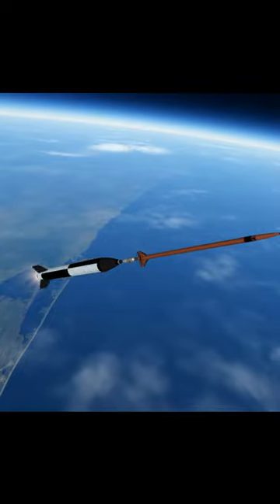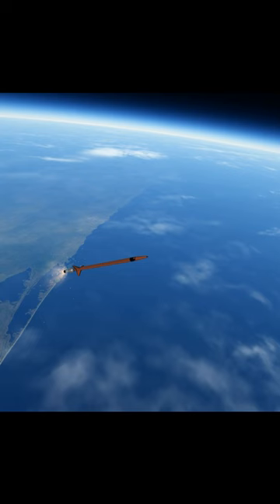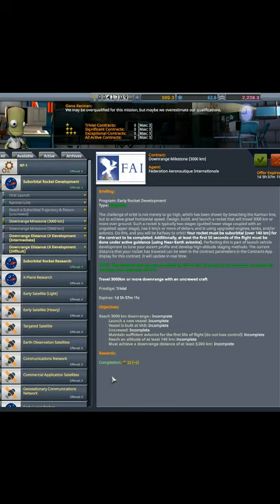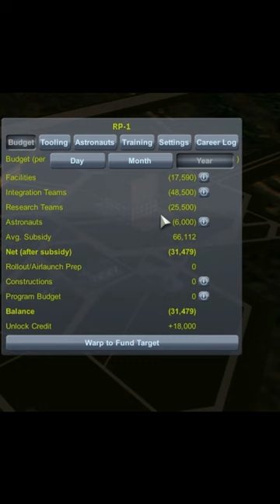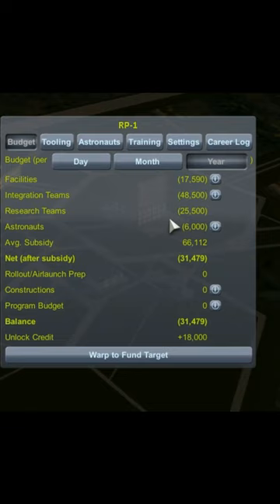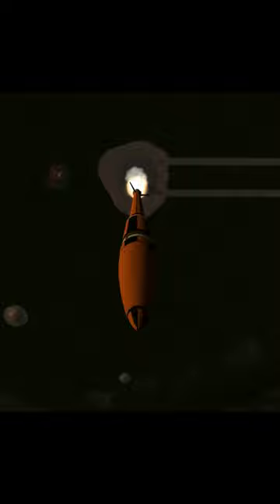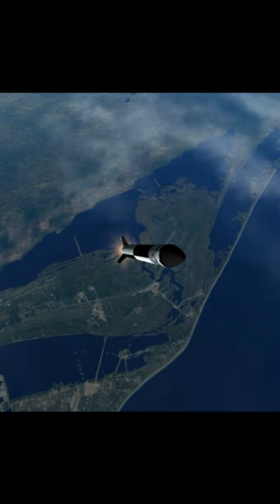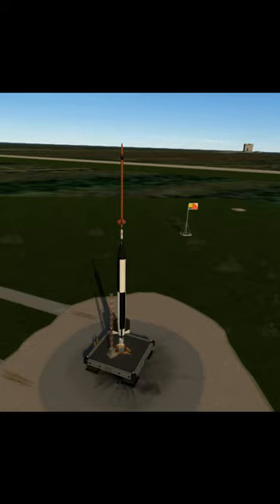3000 km Downrange Intro | KERBAL SPACE PROGRAM - RP-1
How I automated the gyro-stabilization of my V2 No.3 / AJ10/27 rocket.

Kerbal Space Program v. 1.12.3

Complete List of Mods:
RP-1 version 3.2:
 ► AtmosphereAutopilot
 ► B9 Aerospace Procedural Wings
 ► CanaveralPads
 ► Chatterer Extended
 ► Conformal Decals
 ► Contract Configurator
 ► Firespitter
 ► Hangar Extender
 ► Kerbal Konstructs
 ► Kerbal Renamer
 ► Kerbalism
 ► Kopernicus Planetary Systems Modifier
 ► KSC Switcher
 ► KSP Community Fixes
 ► KSP Wheel
 ► Lunar Transfer Planner
 ► MechJeb 2
 ► ModularFlightIntegrator
 ► ModuleDepthMask
 ► Parallax
 ► PlanetShine
 ► Procedural Fairings
 ► Procedural Parts
 ► RCS Build Aid
 ► Real Antennas
 ► Real Fuels
 ► Real Plume
 ► RealHeat
 ► Realism Overhaul
 ► Restock
 ► Restock+
 ► RO Capsules
 ► RO Engines
 ► RO Heatshields
 ► RO Solar
 ► RO Tanks
 ► RSS CanaveralHD
 ► Scatterer
 ► Shabby
 ► Smokescreen
 ► Staged Animation
 ► SXTContinued
 ► Test Flight
 ► TextureReplacer
 ► Textures Unlimited
 ► Toolbar Controller
 ► TweakScale Redistributable
 ► Ven's New Parts
 ► Waterfall

Additional Mods:
 ► Camera Tools Continued
 ► Contracts Window +
 ► kOS
 ► Smart Parts
 ► Waypoint Manager